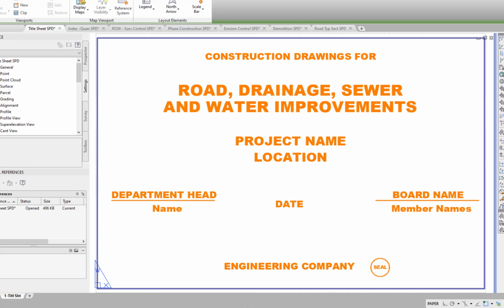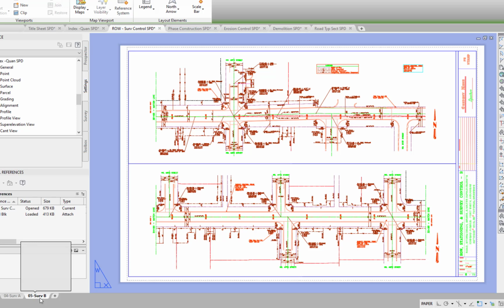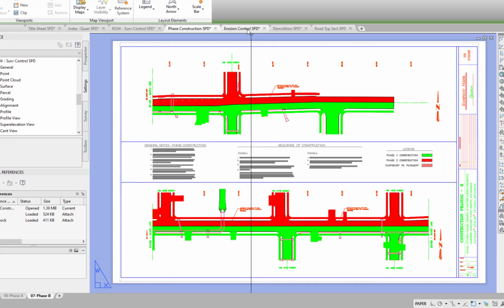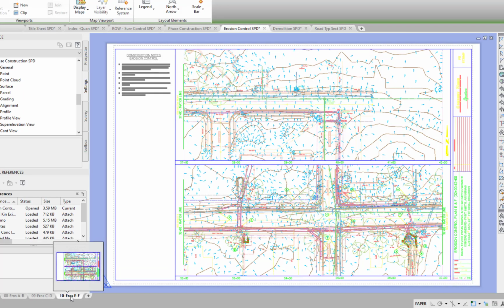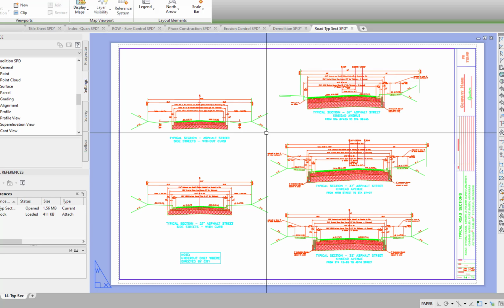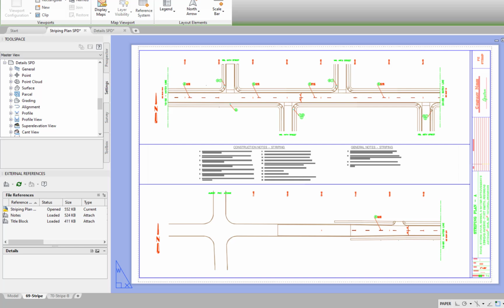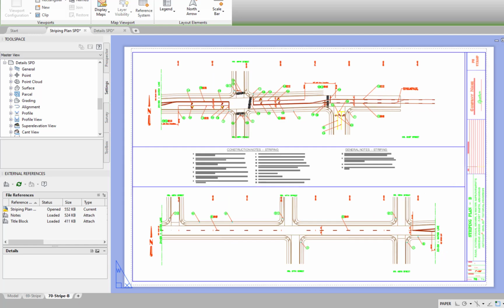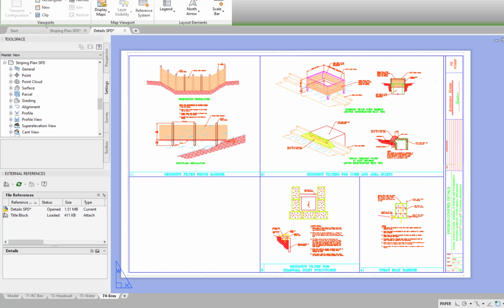105 SPD 4 - Front and Back Sheet Production Drawings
A.  Create Front End SPD Drawings
B.  Create Back End SPD Drawings
A.  Create Miscellaneous SPD Drawings